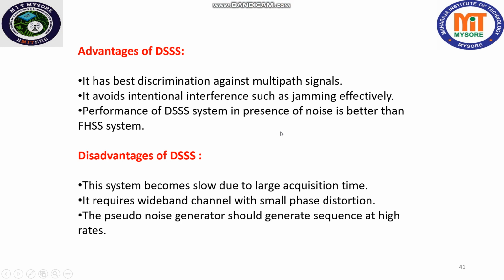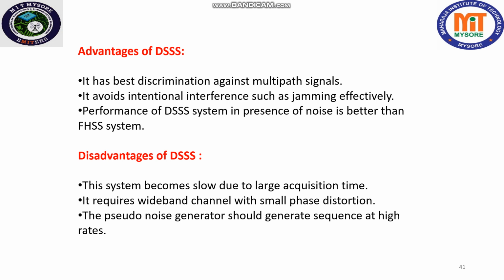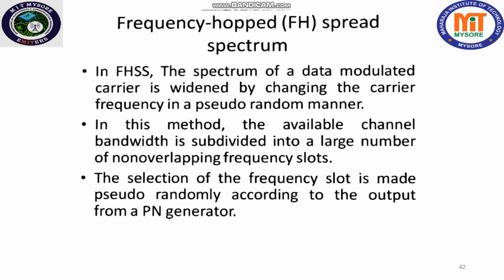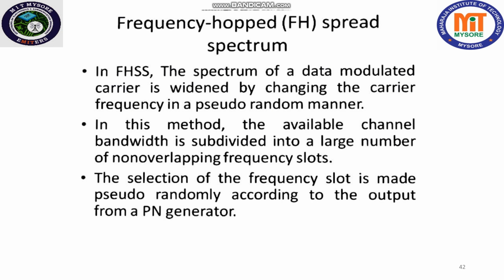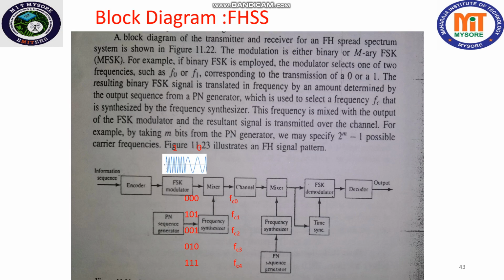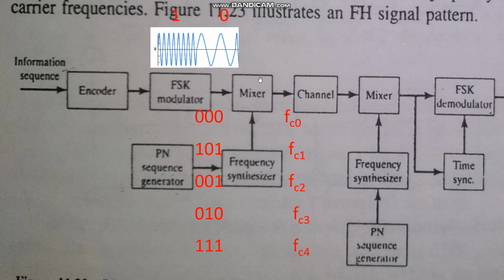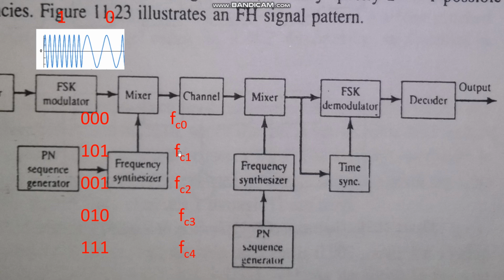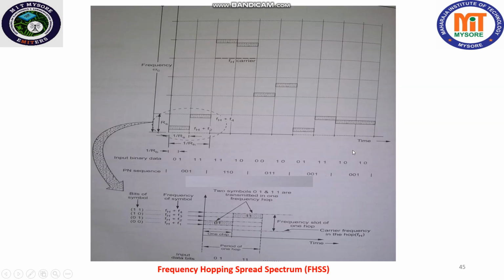Frequency Hopped Spread Spectrum _FHSS | DC Module _5 _5